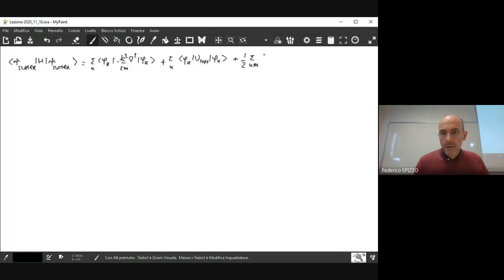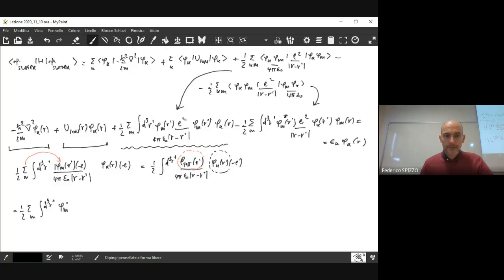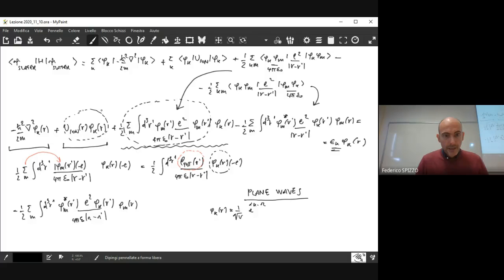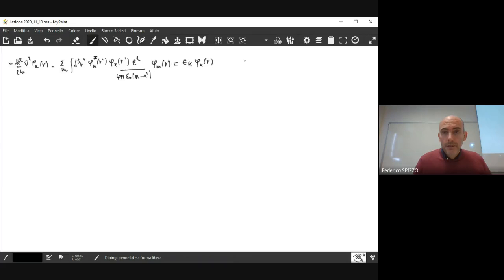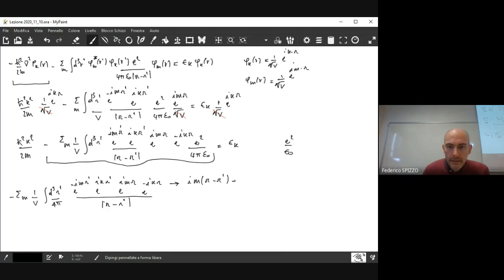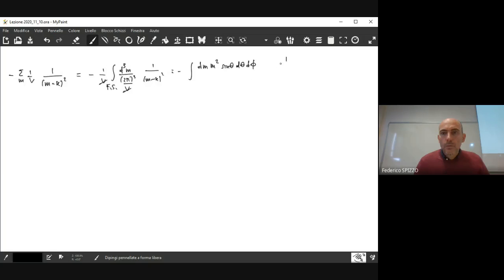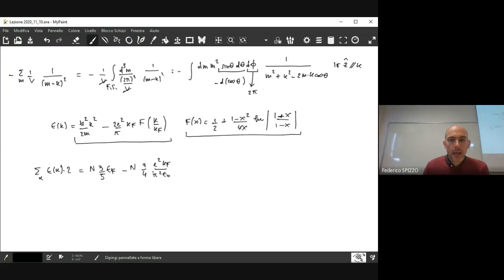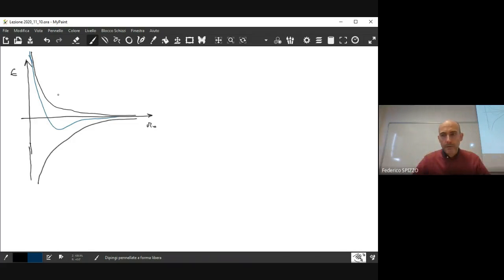Solid state physics (10-11-20) II parte